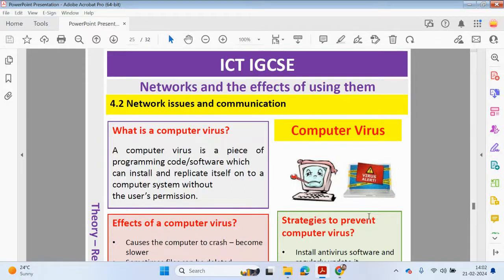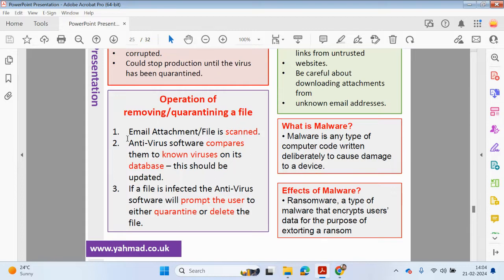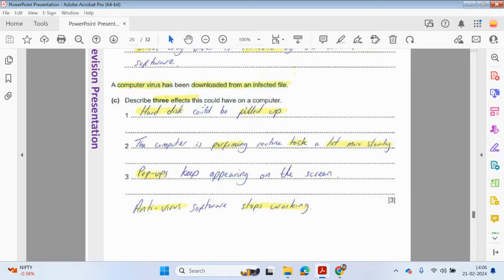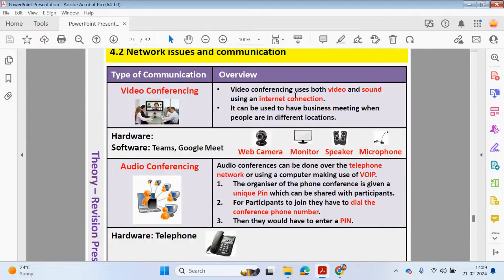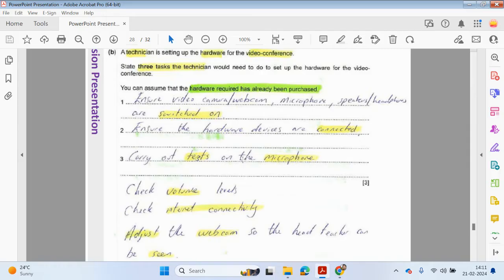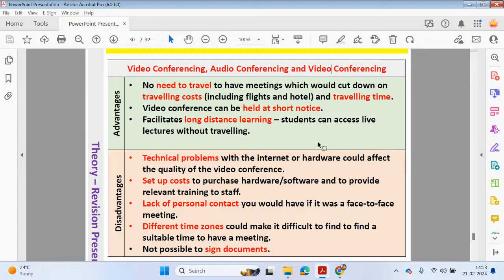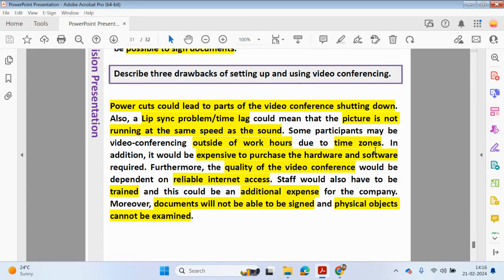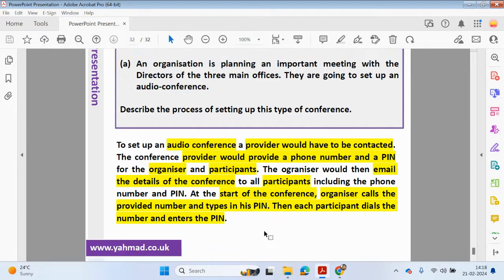ICT IGCSE Chapter 4 Networks and the effects of using them Part 4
Cambridge ICT IGCSE Chapter 4   Networks and the effects of using them   Part 4